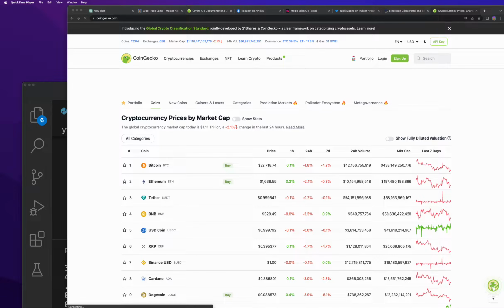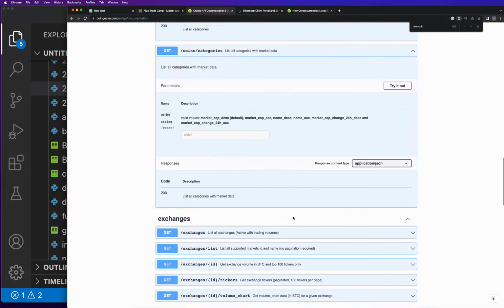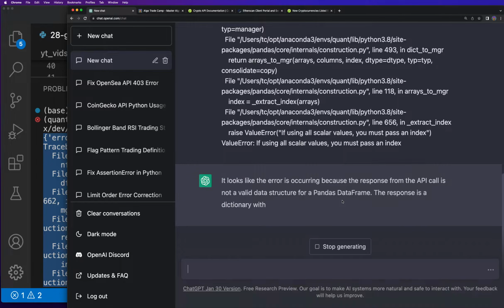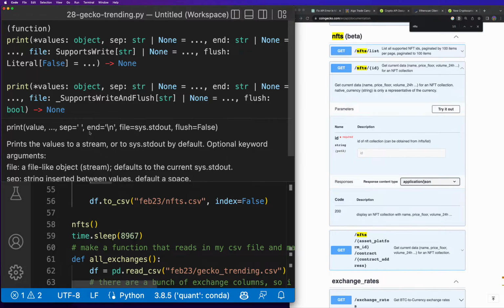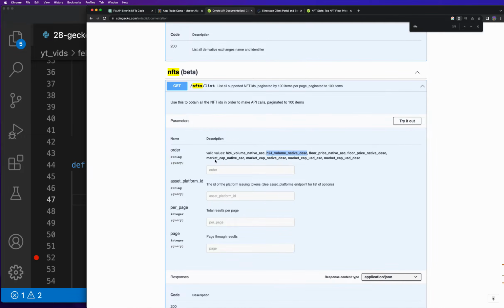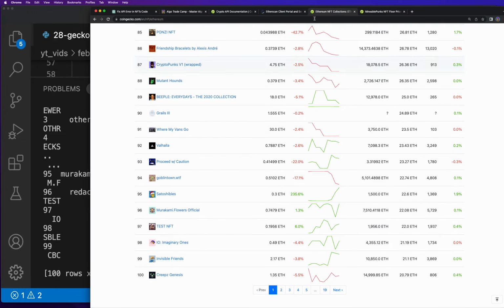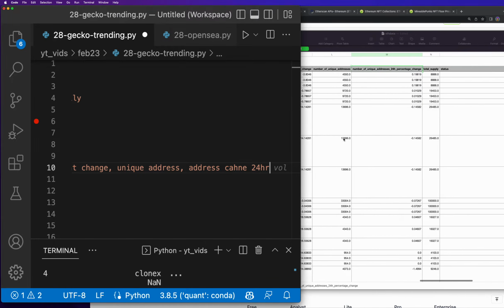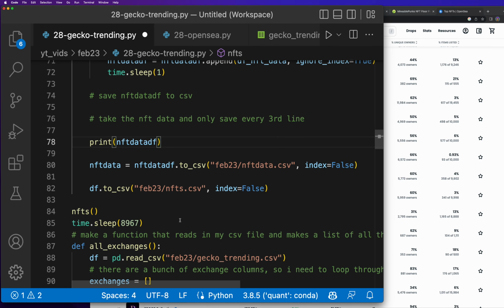How To Use The CoinGecko API in 2024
Most people think trading bots are only for elite coders, hedge funds, or people with fancy degrees. I’ll show you why that isn’t true in my private live stream

Removing emotion
Reducing overtrading

From zero
Live
In public

Research
Backtest
Implement

RBI

Cloud code
Parallel agents
Constant iteration

I’m patient
I’m calm
I'm crazy

The thinking
The systems